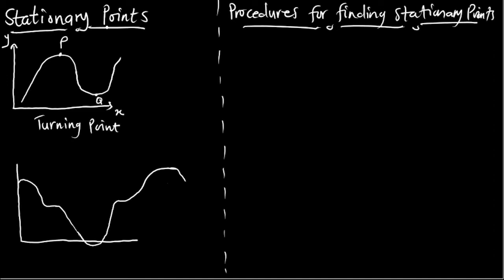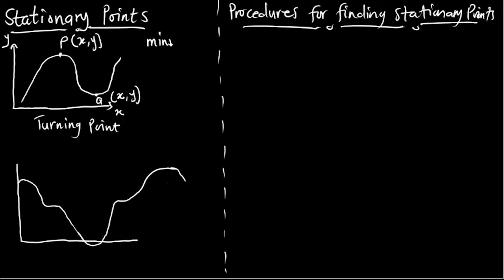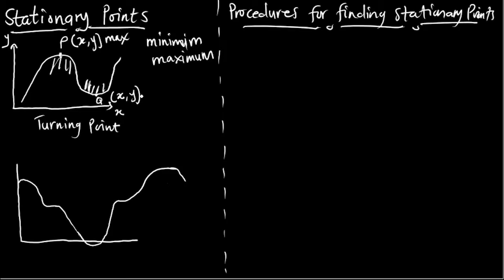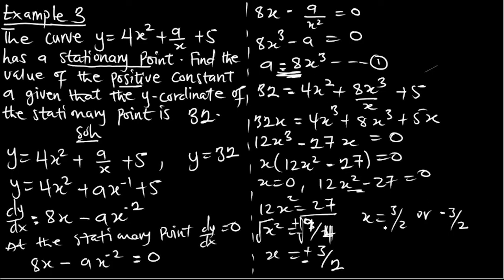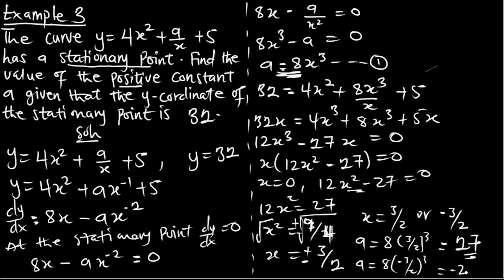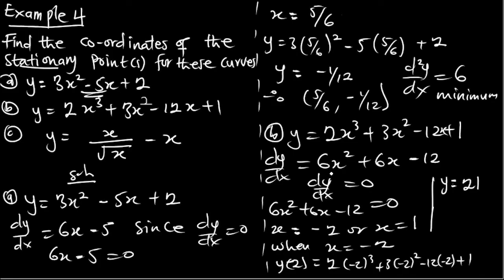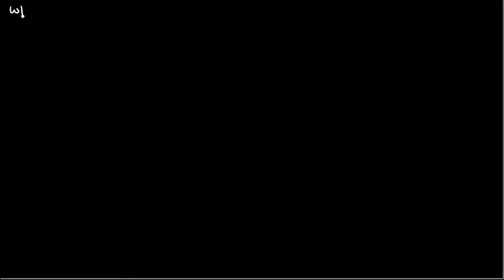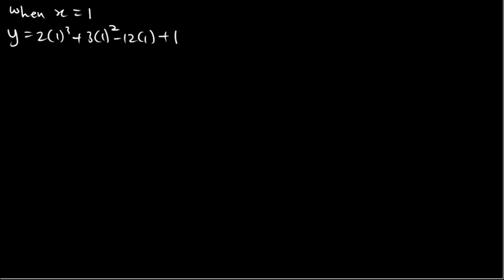Ep 11 | Stationary Point | Application of differentiation | Calculus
This episode talks about the turning point of curves with examples.